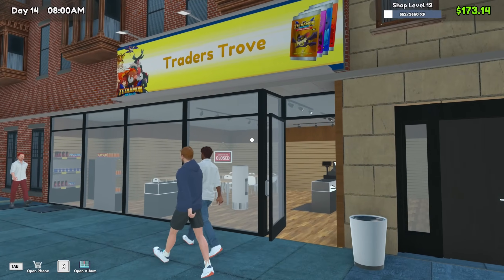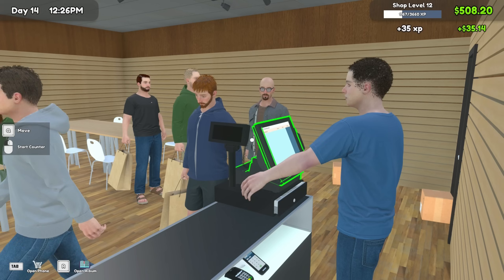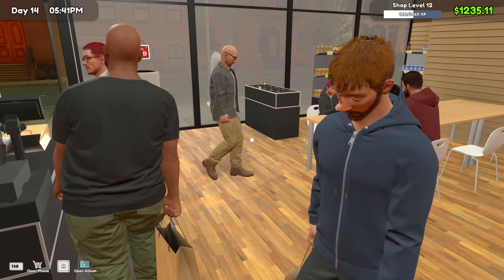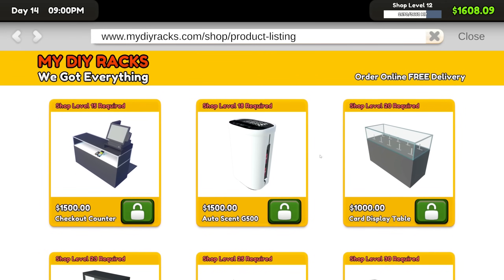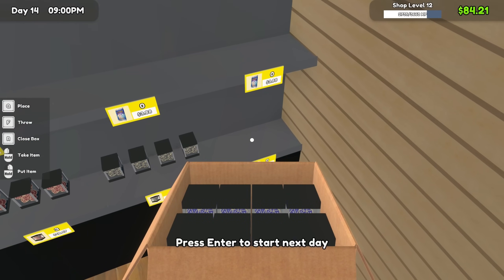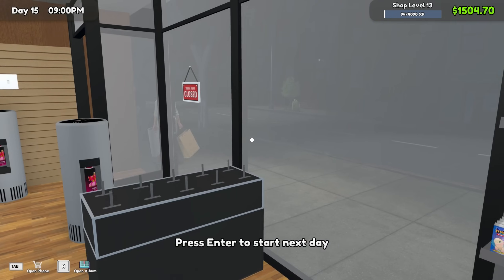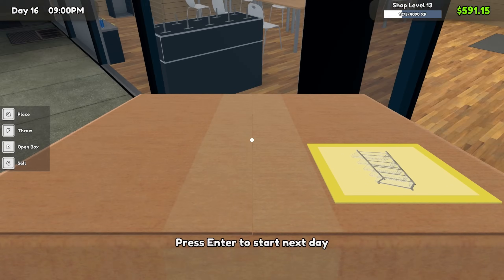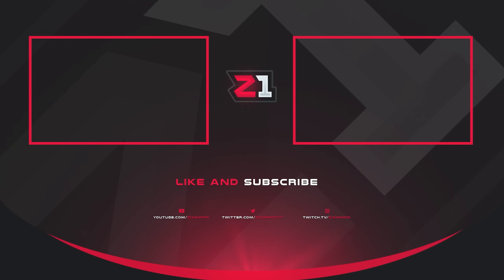We Pulled ANOTHER $1000+ CARD And New Shop Inventory! TCG Card Shop Simulator [E5]